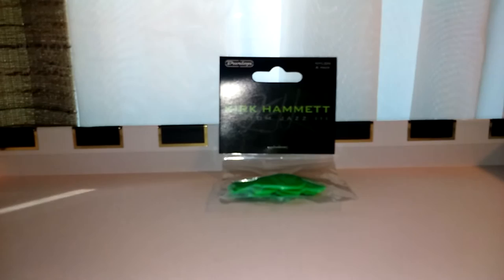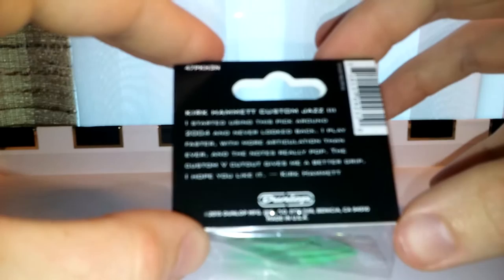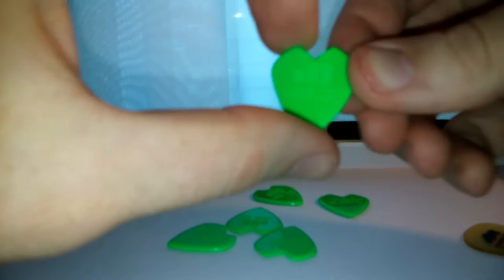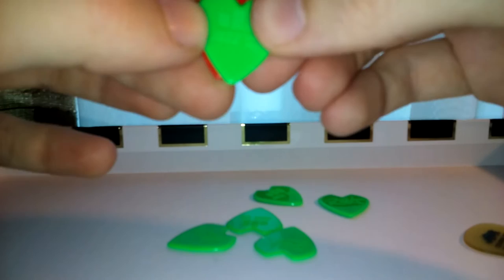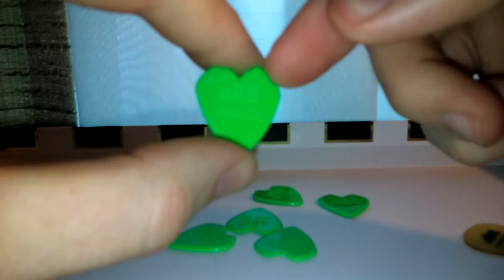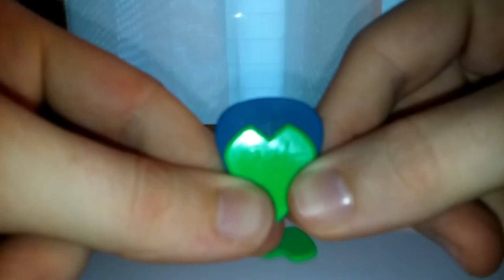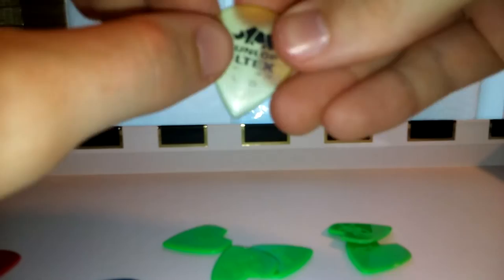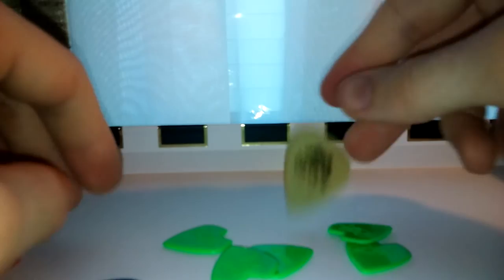Review: Dunlop Kirk Hammett Custom Jazz III Picks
In depth review of these fantastic guitar picks.